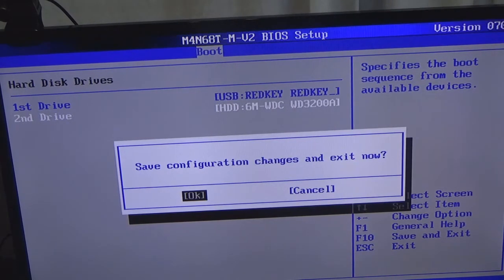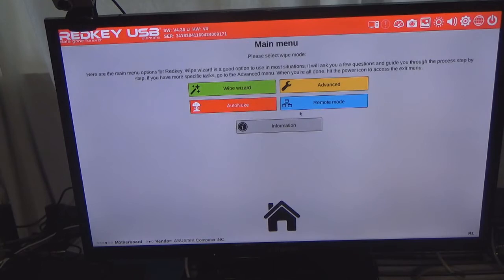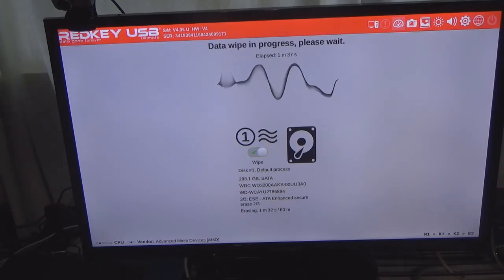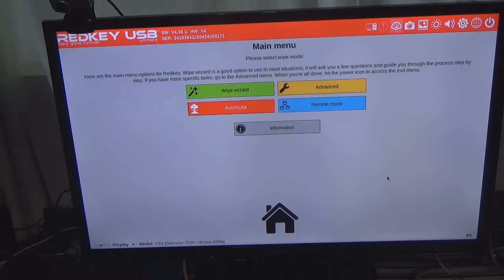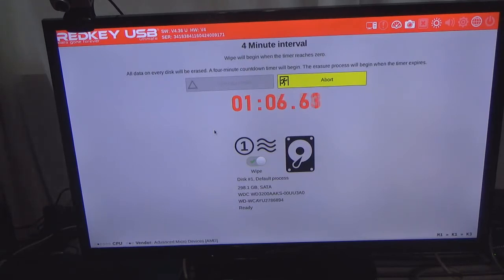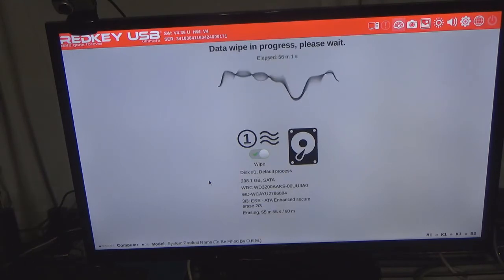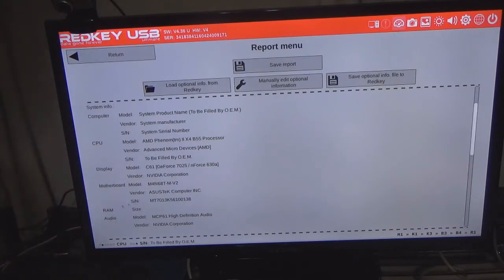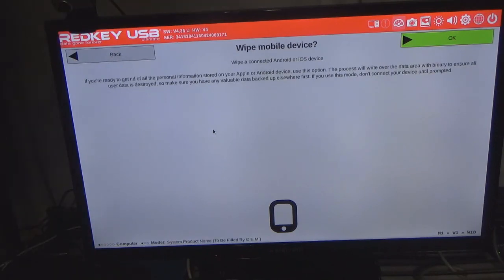Reviewing RedKey USB version 4.36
this video shows how Redkey USB version 4.36 works and the new features this version provides